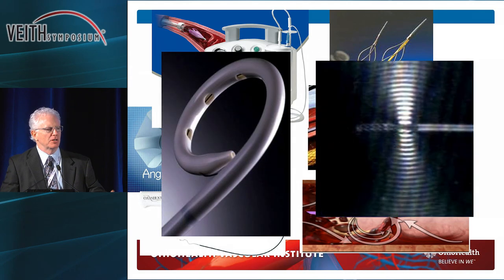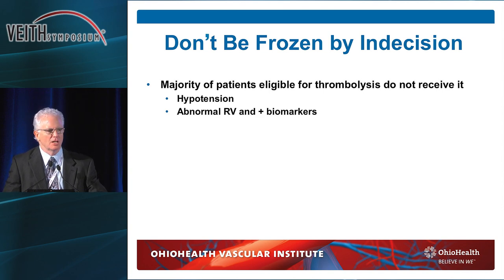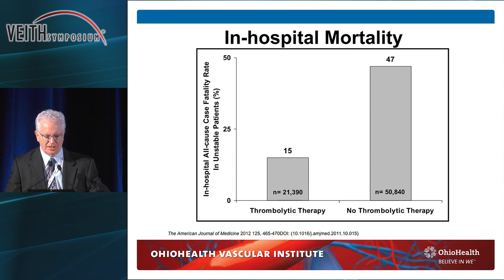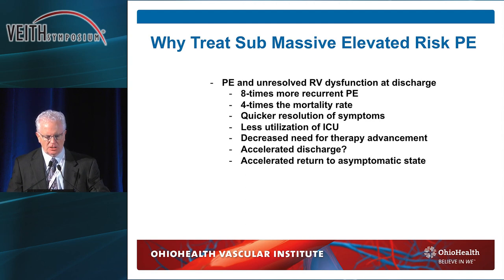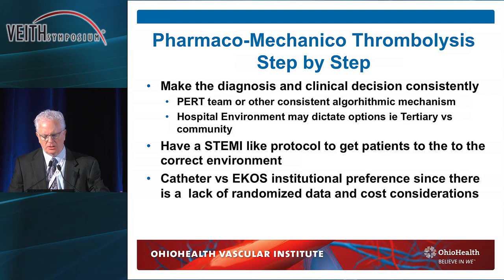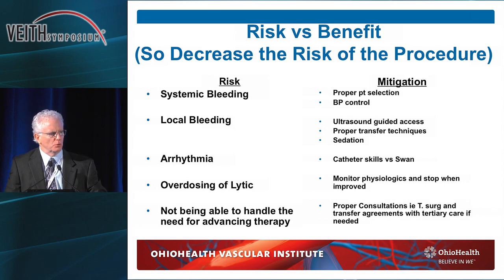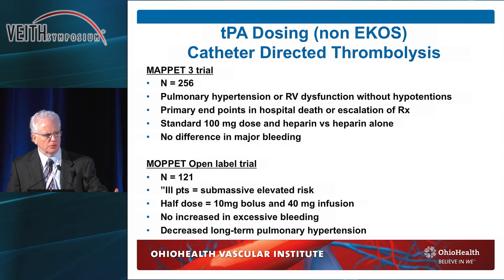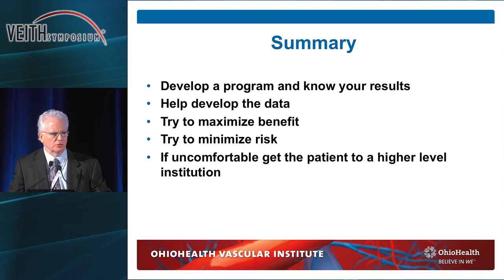Step-By-Step Technical Tips For Pharmacomechanical Intervention For PE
Gary M. Ansel, MD